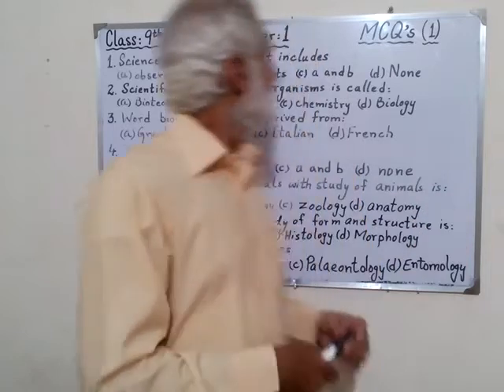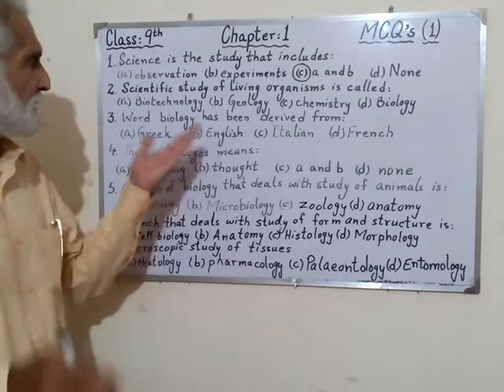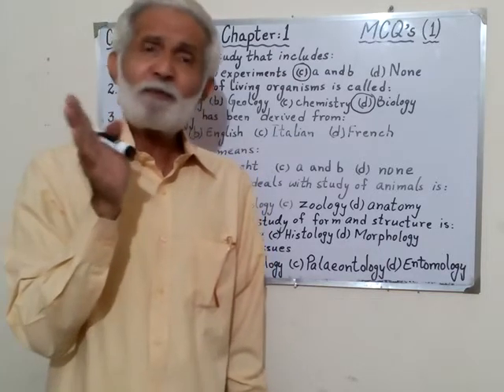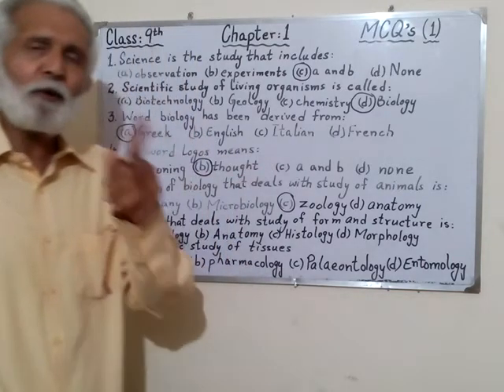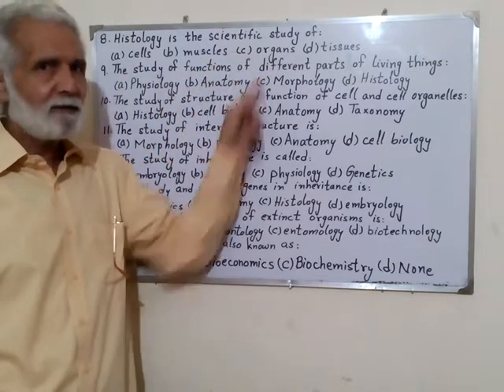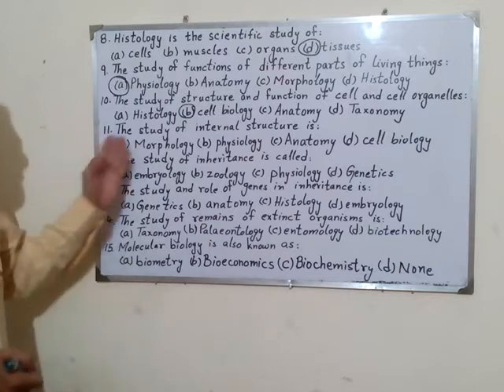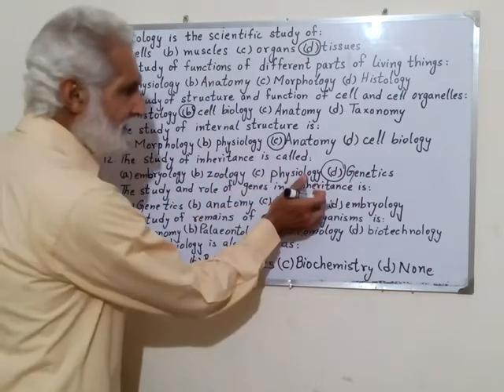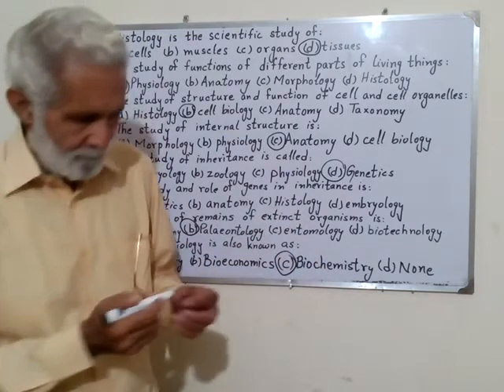Biology Class 9th Chapter 1 MCQ's (Part 1) l YFC - Your Family Channel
This video contains details about Biology Class 9th Chapter 1 MCQ's (Part 1).

On this channel, we provide Educational Classes, Spoken English Course, Teaching Management, Practicals of 9th & 10th, Numerical, Experiments, Knowledge about Islam, Entertainment & Fun and Motivational Videos. Which can improve your Life achieving success and knowledge at home.